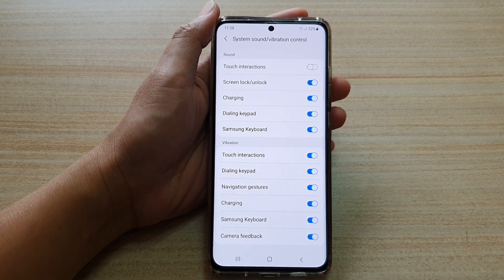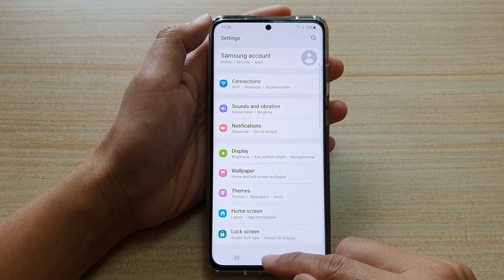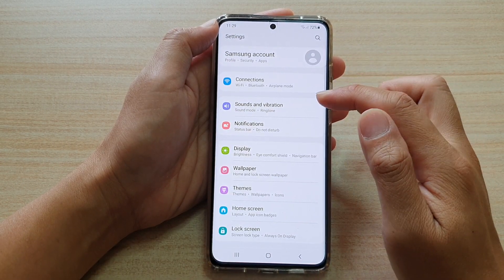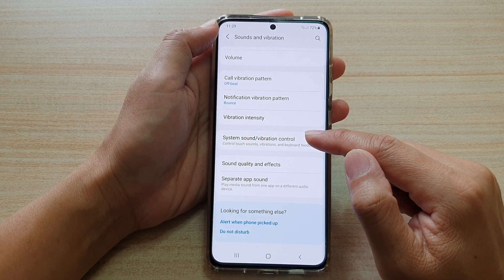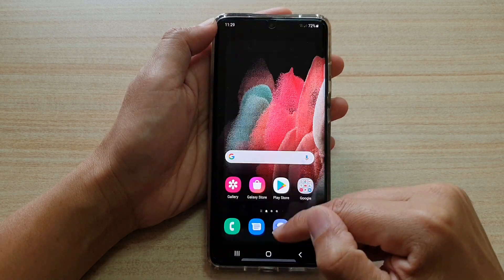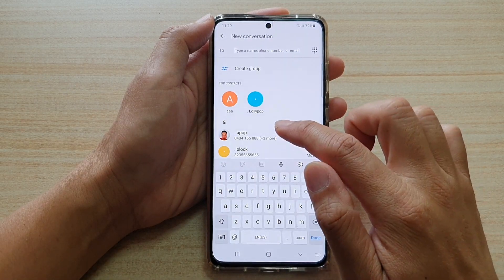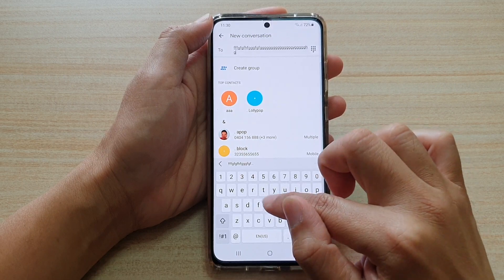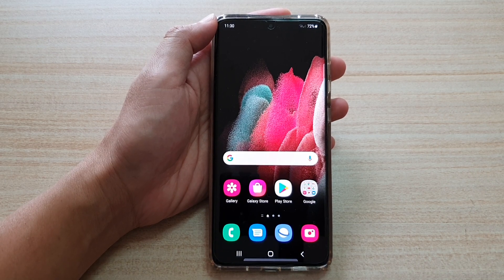Galaxy S21/Ultra/Plus: How to Enable/Disable Samsung Keyboard Sounds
Learn how you can enable or disable Samsung Keyboard sounds on the Galaxy S21/Ultra/Plus.